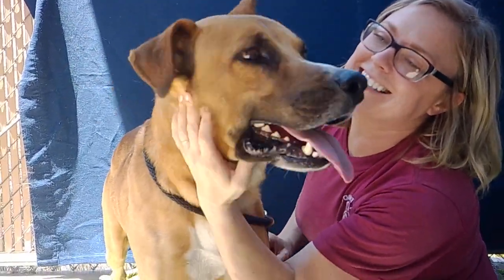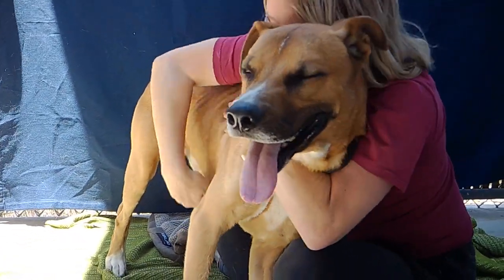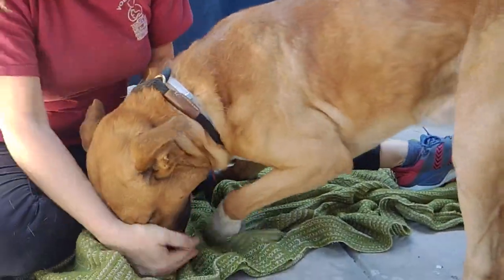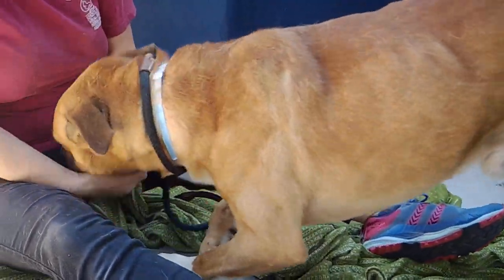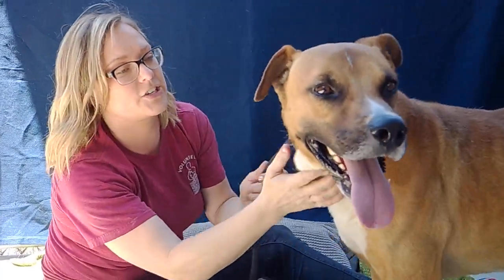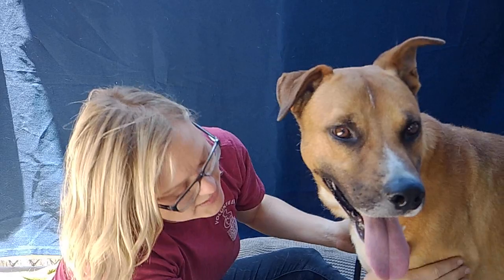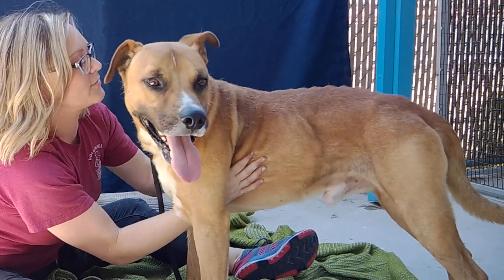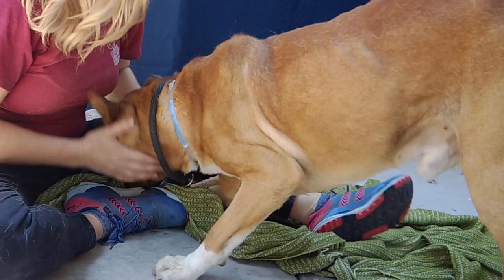A5297497 Hugh | German Shepherd/Boxer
A5297497 Hugh is a playful 2-year-old toffee and white male German Shepherd and Boxer Mix who came to the Baldwin Park Animal Care Center on July 3rd after being found as a stray. Weighing 62 lbs, Hugh is a good looking and good-natured dog. He already knows sit and seems eager to please so he’s likely to quickly learn whatever more he needs to know to be a good housemate. Sweet Hugh deserves some spoiling, and our volunteers think he needs to gain a few pounds to look and feel his best. With medium energy, Hugh will need a daily walk or two like any dog to be healthy and happy, and with more practice on leash he will be a good companion. This smart fellow is so attentive to his handler, he might be a good candidate for advanced training or like to have a job to do. Though he likes female dogs, he’s selective about males so shouldn’t go to a home with other boys. We think Hugh will be a great family dog in any home where he gets exercise, attention, and positive reinforcement.